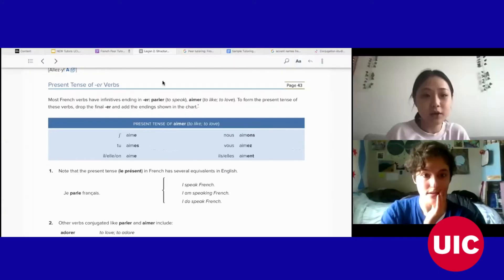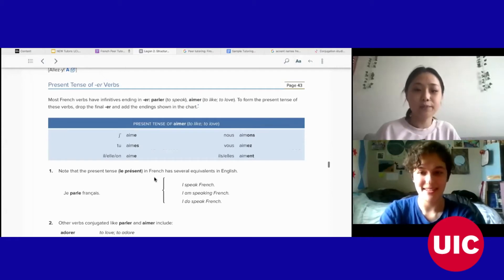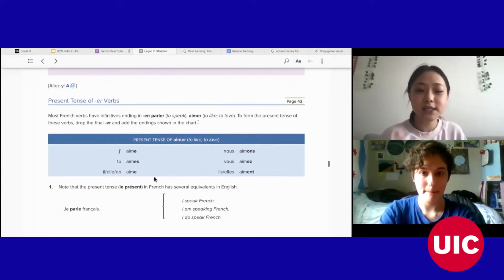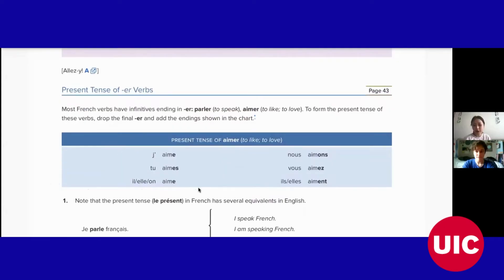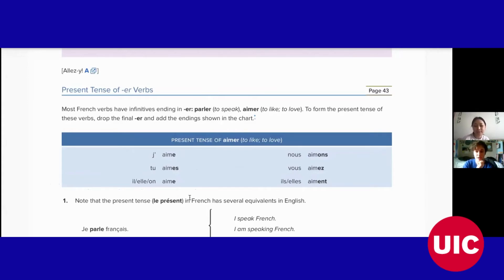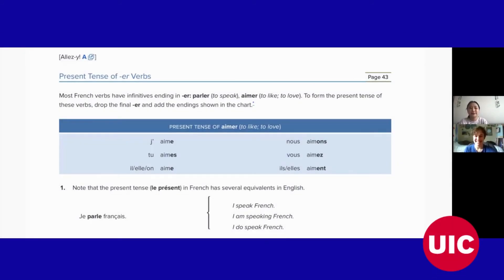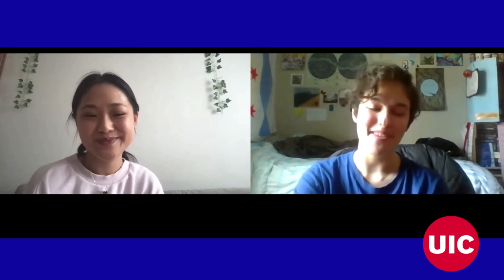Check out what a French tutoring session looks like!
For more information and to join a tutoring session, head over to lclc.uic.edu/peer-tutoring